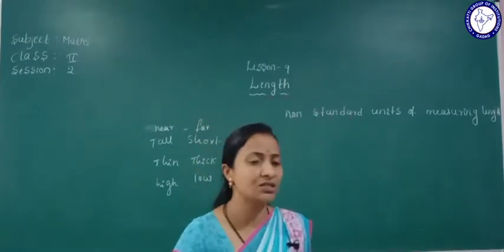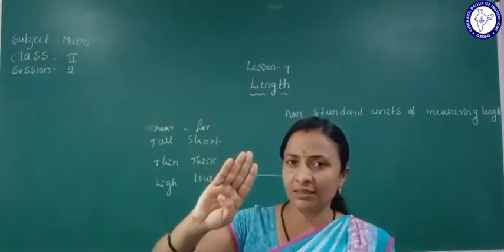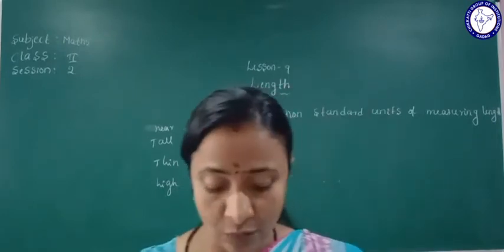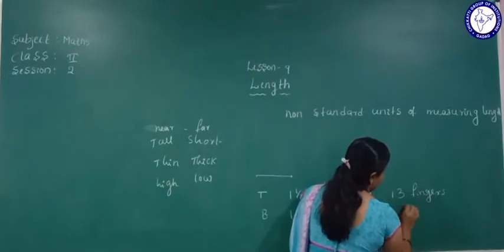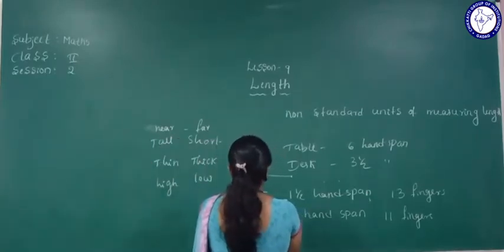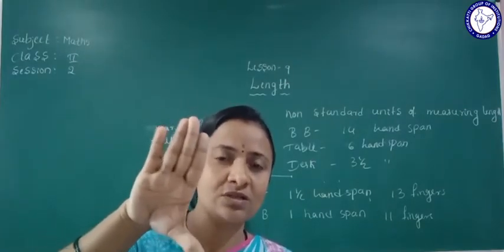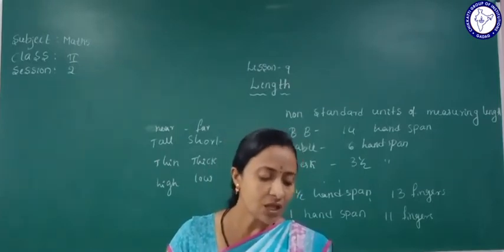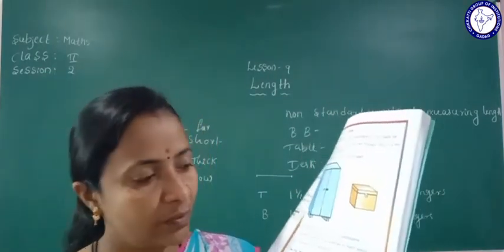CLASS 2 (EM) | MATHS | LENGTH | SESSION 2